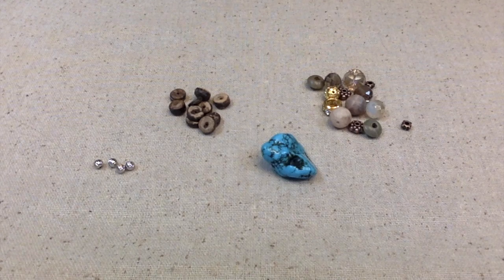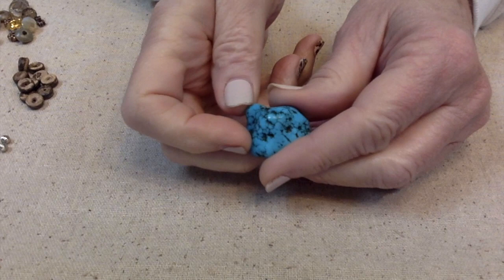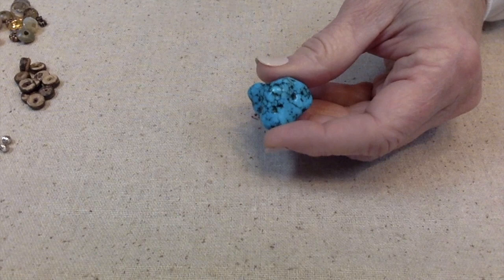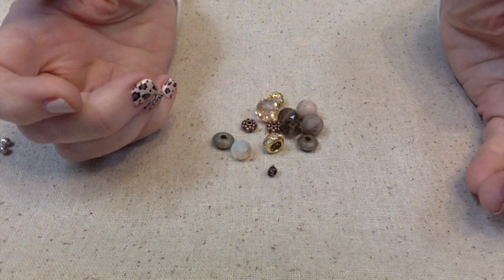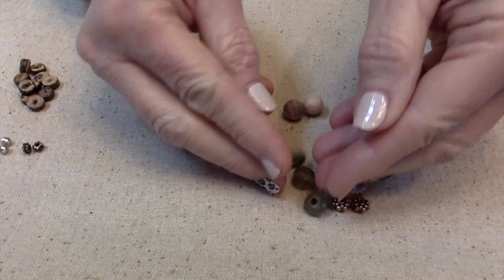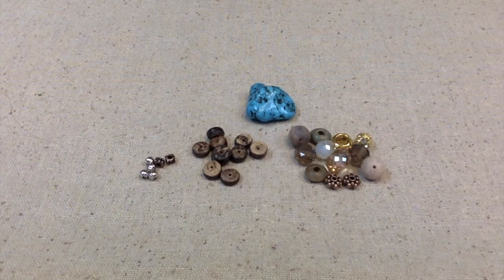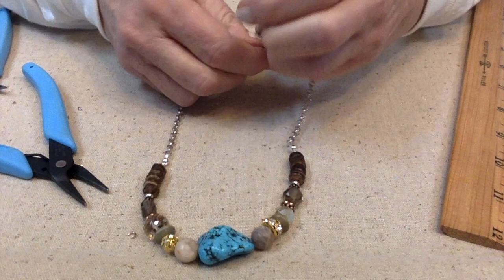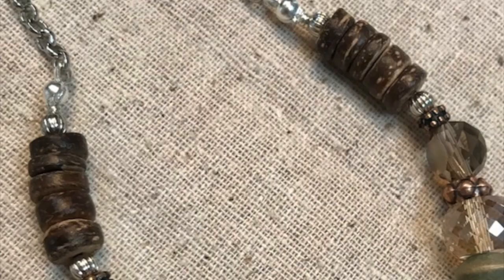Jewelry Making Fun Collab December 2021 Using Left-Over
Dyed Howlite/Magnesite to look like turquoise, coconut and mixed beads make up this eclectic necklace. I am so excited about this year's Collab with Deb Houck. Each month (18th), we are given a new challenge to use in a new jewelry project. Check out what I made, then go check out what everyone else did with the same challenge.
***Here is where you can go see Jesse James Beads to purchase @Jesse James Beads
***Places you can find me...